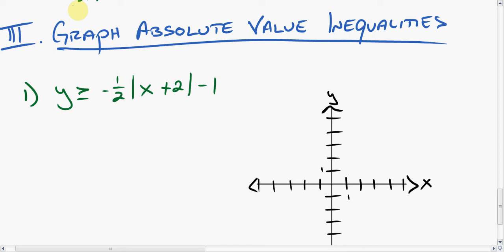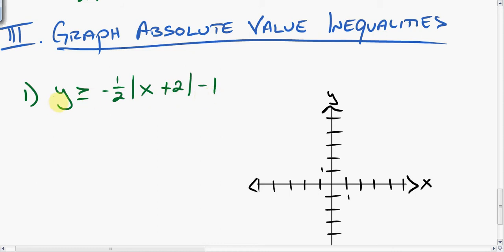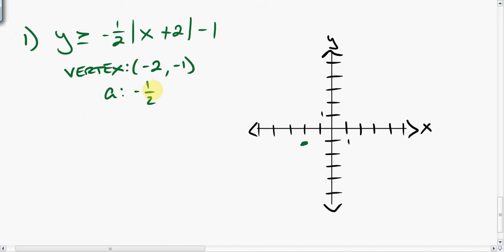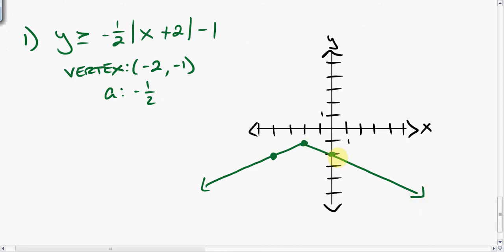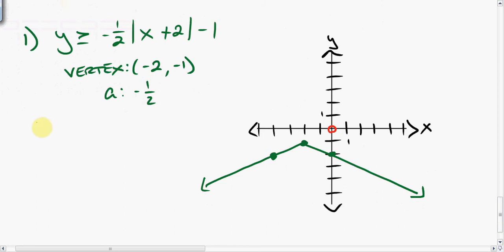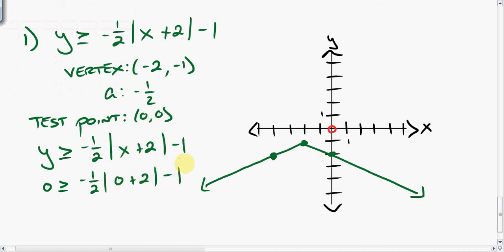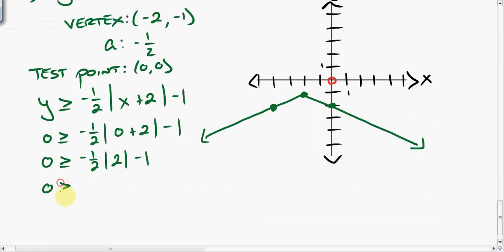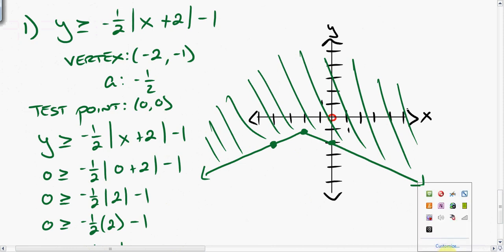AAT - Section 2.8 - Part 4